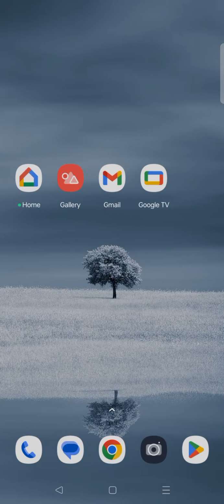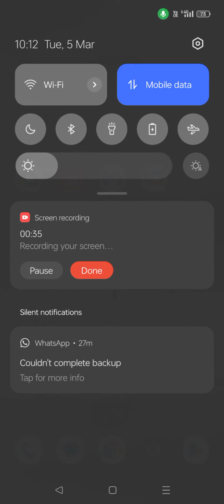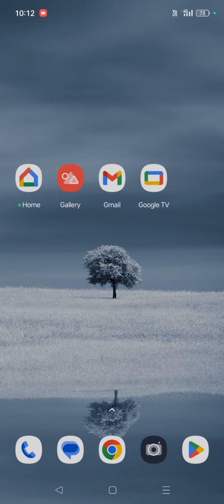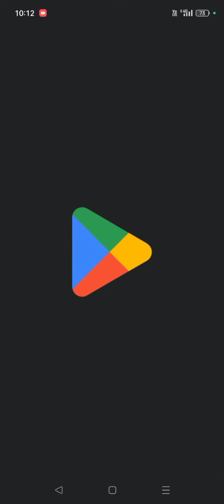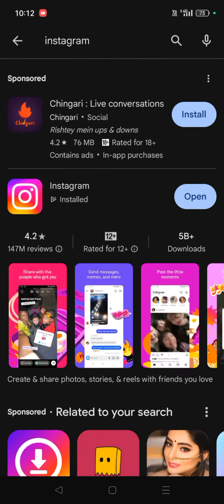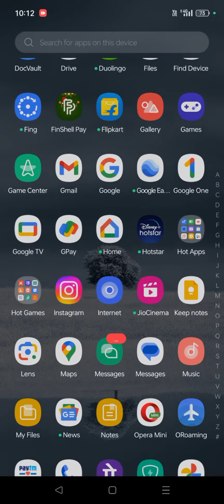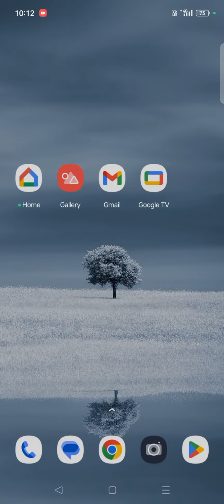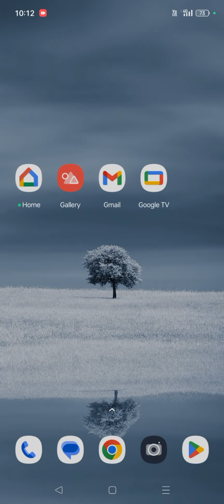Instagram couldn't refresh feed how to fix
if your facing the issue like Instagram couldn't refresh feed, you can fix this by restarting your mobile and updating the Instagram app. even doing the above steps didn't solve the problems which will be in the Wi-Fi and mobile data and check whether the problem got resolved, try to update the Instagram app and check whether Instagram couldn't refresh feed problem solved. even all the steps didn't work for you just wait for sometime this maybe the network issue over your area and this problem will get resolved easily.